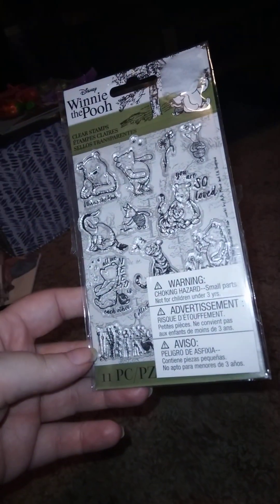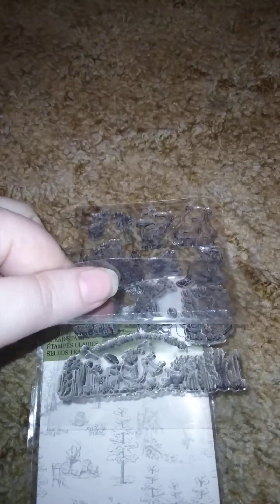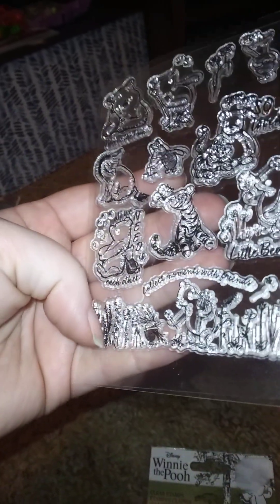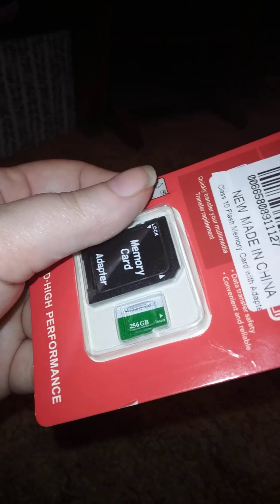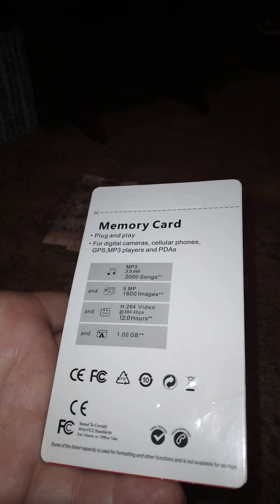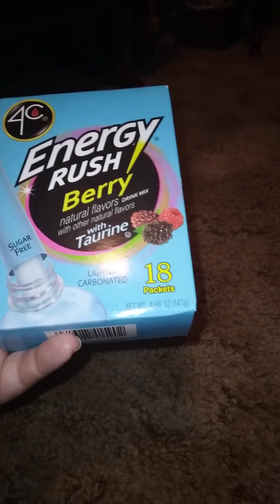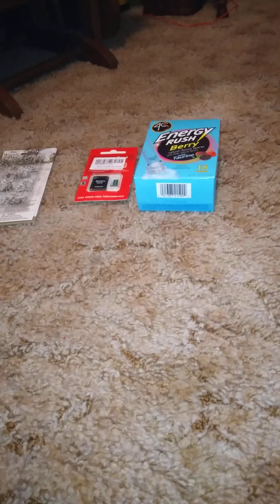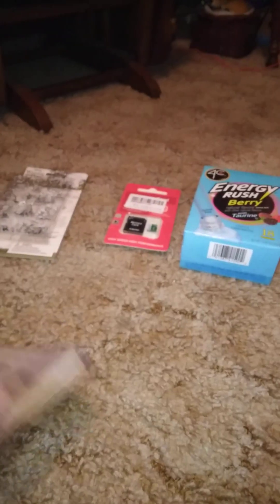Online Shopping Haul